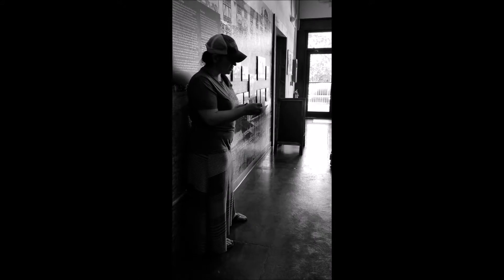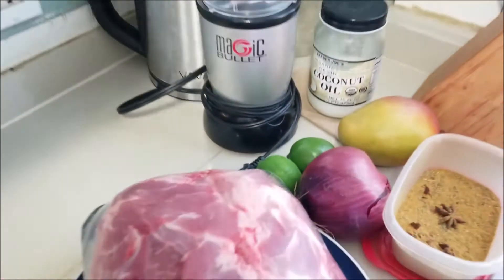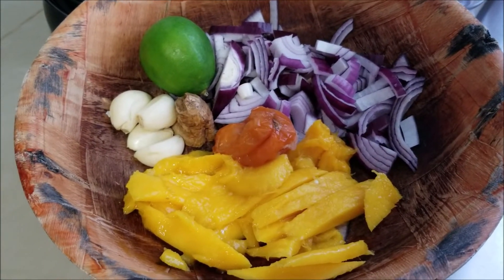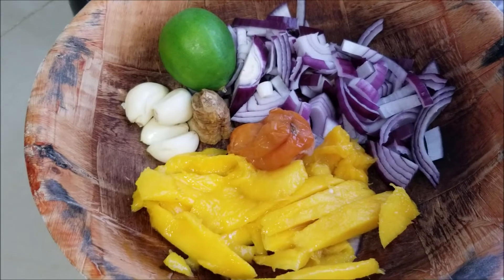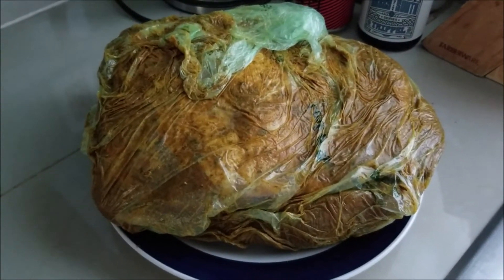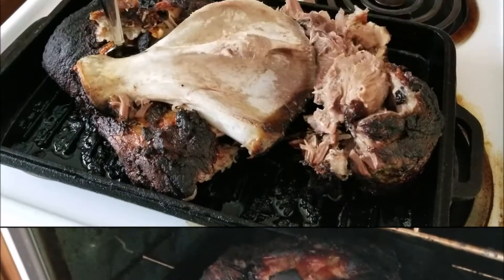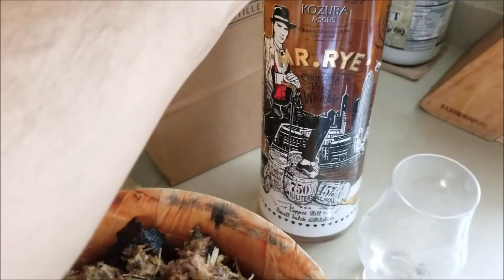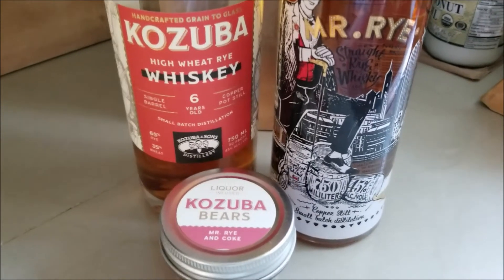JERK PULLED PORK 💊 DYSTOPIAN DINING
JUNK! brings you frugal recipes from Man Dullins...

🐖JERK PULLED PORK🐖
Featuring 🍸Kozuba & Sons Distillery (📷 @kozubadistillery)

Difficulty: Easy // Serves: An Army of JUNK!ES
Ingredients - Pork butt, Scotch Bonnets, mango, water, garlic, ginger, red onion, jalapeno peppers, carrots, cabbage, curry seasoning

*The booze mentioned is Kozuba & Sons Distillery (High Wheat Rye Whiskey, Mr. Rye 100% Whiskey, Kozuba Bears Gummies)

Flyer referenced included Mike Huckaby on the bill who recently passed, RIP

for free entry, exclusive content and other dreadful delights💌

*Opening clip from 2018 Pasta Cook-Off at Flying Boat Brewery in Saint Petersburg, FL with Amie Jones Miller
💼Dan Mullins is a professional working at the intersection of business and commerce of pop culture and his pursuits include developing intellectual property, shaping consumer trends, and forming collaborations between brands. His diverse background is foundational and remains the driving force of his multifaceted career as a respected authority. Through this reputation, Dan Mullins has forged key relationships with business owners, taste-makers, industry insiders and decision-makers within the entertainment industry and community. Past clients include Anthony “The Twilite Tone” Khan (Grammy-nominated artist, BMI Award Winner), Color Film (Epitaph Records), Daryl Palumbo, The Disco Fries (A-list EDM/production duo), MANIK (an internationally acclaimed DJ), and Arthur’s Landing (collective of musicians created by peers of the late Arthur Russell).

‣ Delivered several keynote lectures at The Lubin School of Business (Pace University, NYC campus) and was invited by Neil Braun (Dean, The Lubin School of Business and former Chairman, CEO Viacom Entertainment, President NBC Television Network)

‣ PUTTHEGUNSDOWN Campaign in Chicago alongside Grammy-nominated artist Anthony "The Twilite Tone" Khan, Leo Burnett Worldwide, and Chicago Ideas Week

‣ Co-found THE HOT SOUP, an event series forging partnerships with charities and brands to strengthen the bond between the New York community and its music and fashion industries (supported by Susan Sarandon)